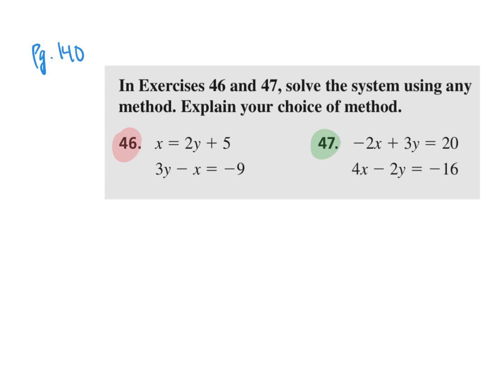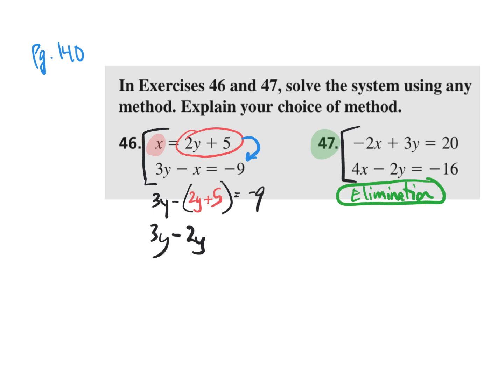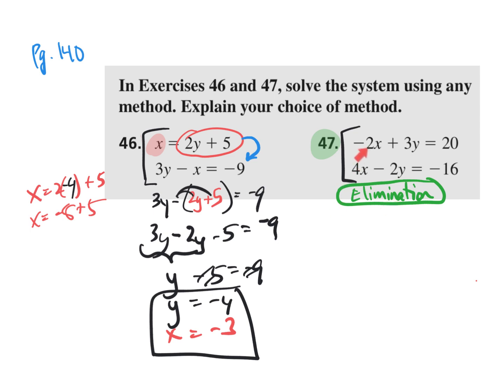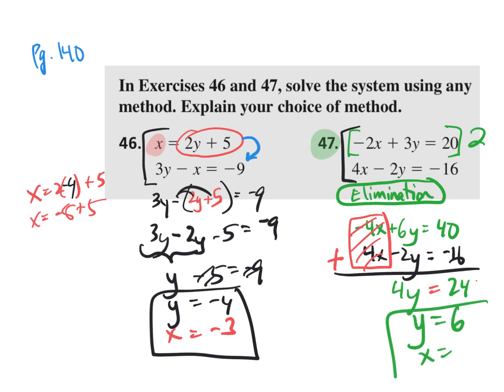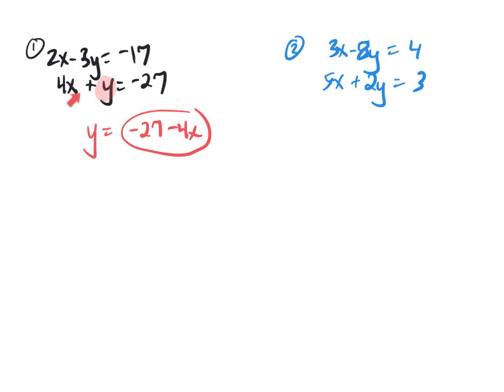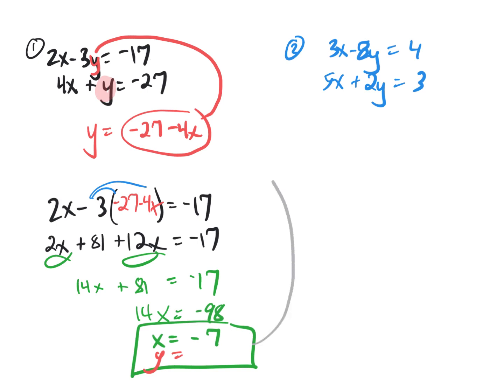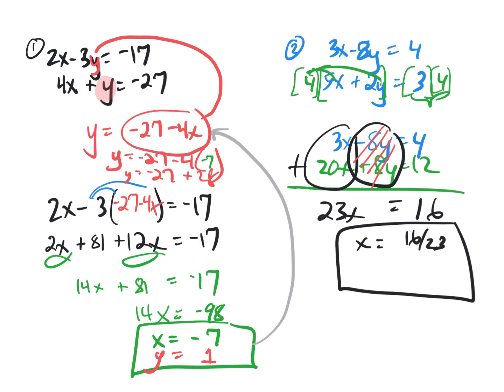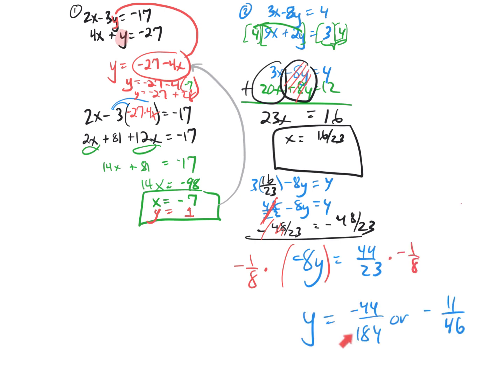Pg 140 #46 & 47